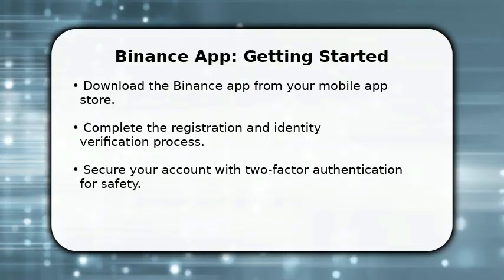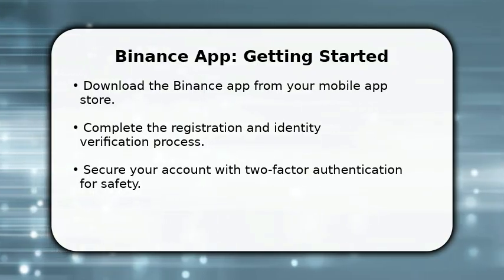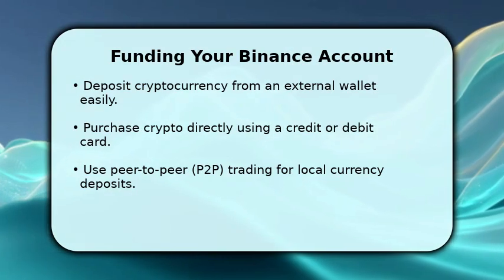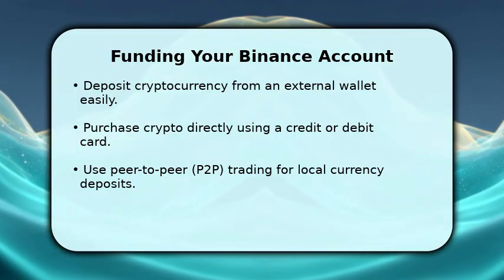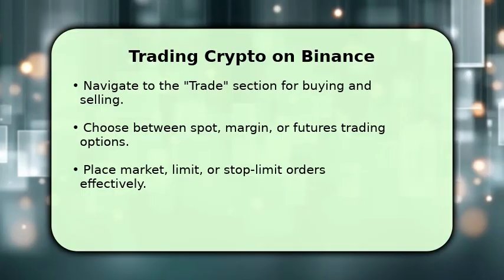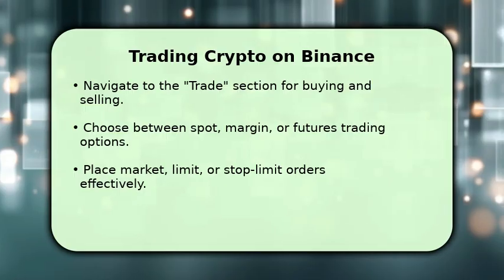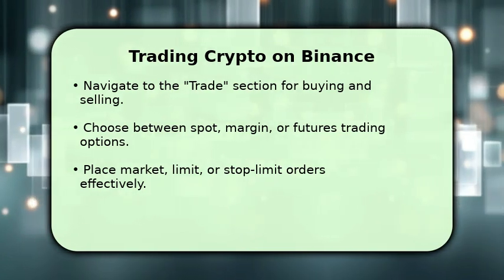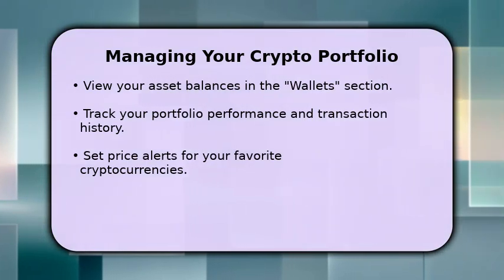How To Use Binance Mobile App - Full Guide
In this comprehensive guide, we'll walk you through the steps to use the Binance mobile app. From downloading and installing the app to navigating its various features, we'll cover everything you need to know to get started with trading on Binance. Whether you're a beginner or an experienced trader, this video will provide you with the knowledge and confidence to take your cryptocurrency trading to the next level.